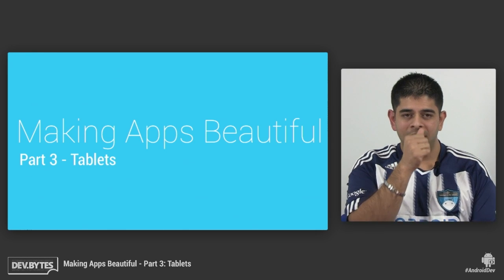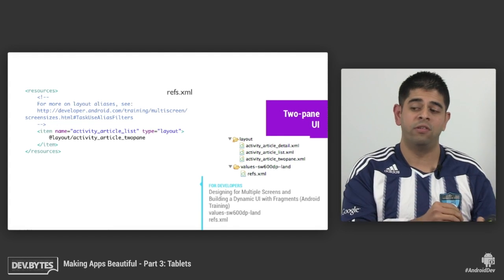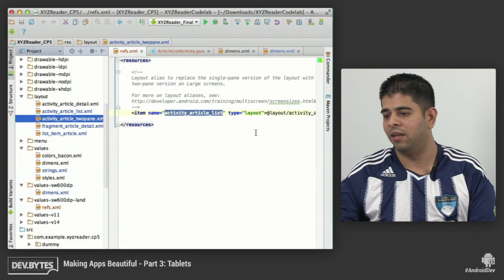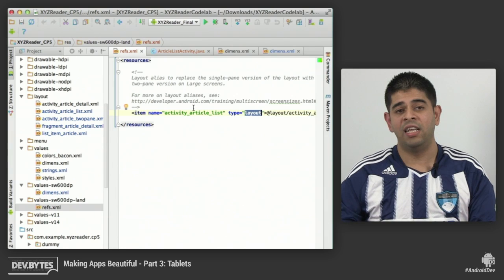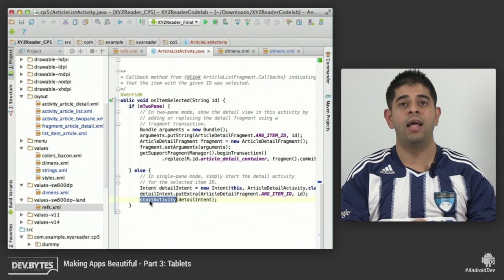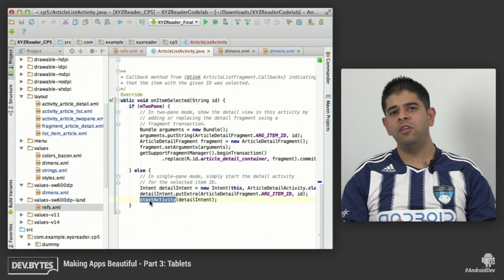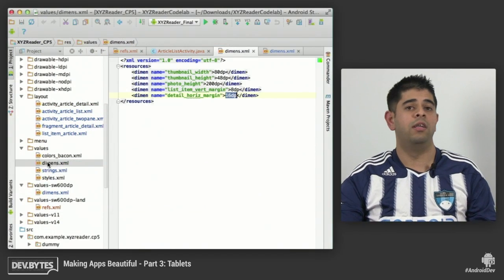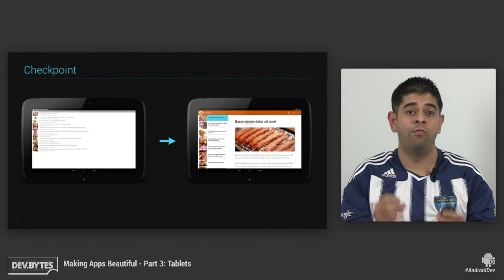DevBytes: Making Apps Beautiful - Part 3 - Tablets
A few very simple tips on how to update your app, and make it beautiful.

The next 2 episodes will be released on Mondays over the next 2 weeks.